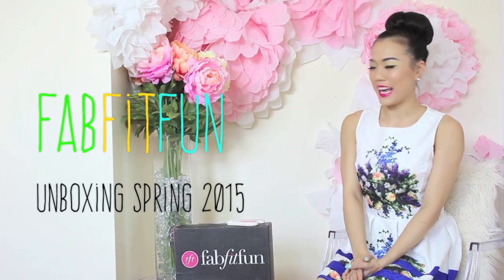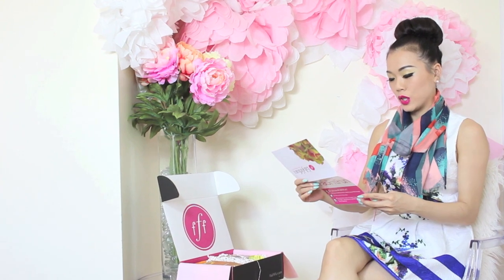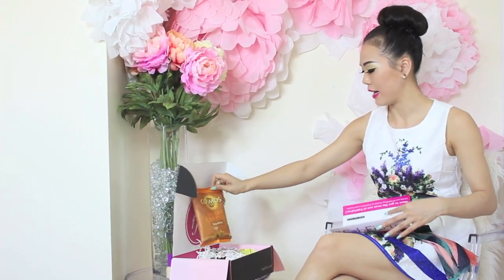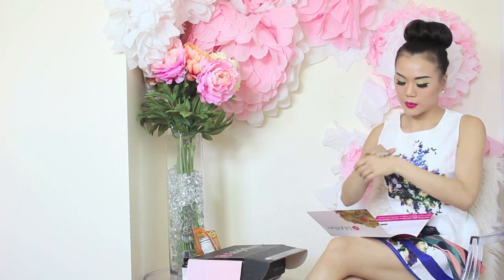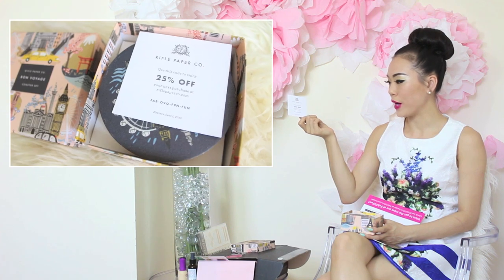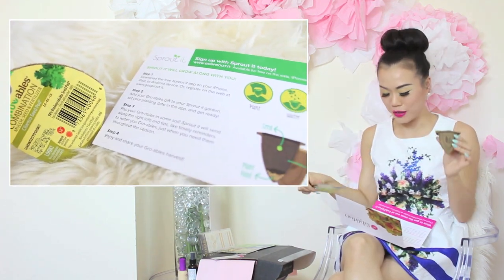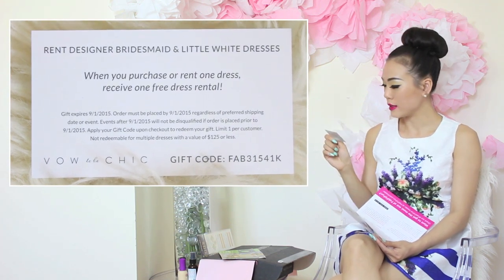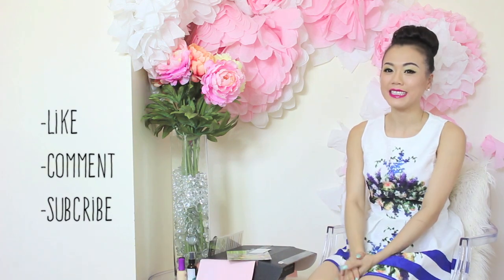Fabfitfun Spring 2015 Unboxing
Use|  sm10 at check out